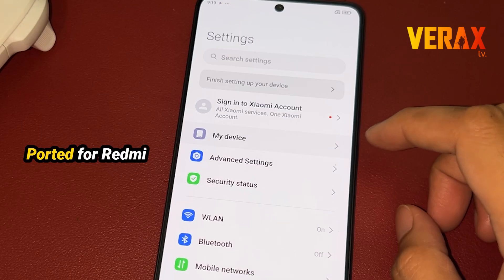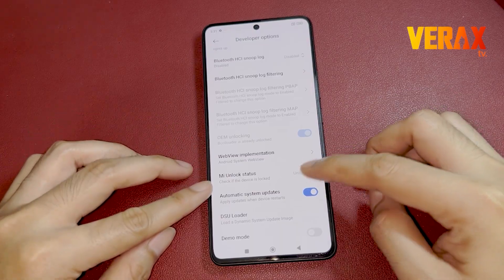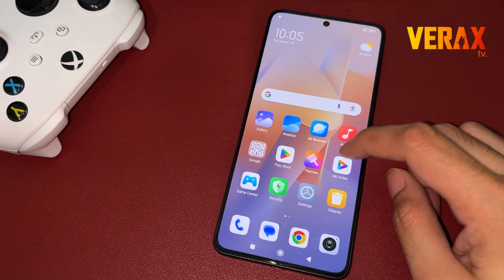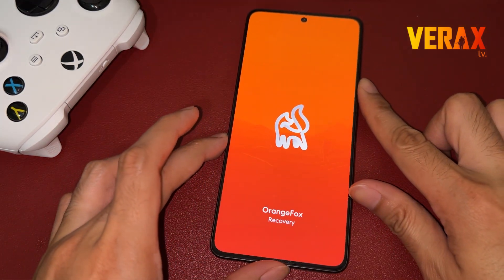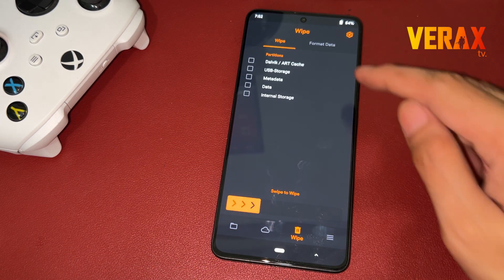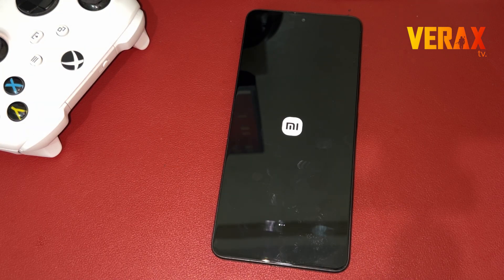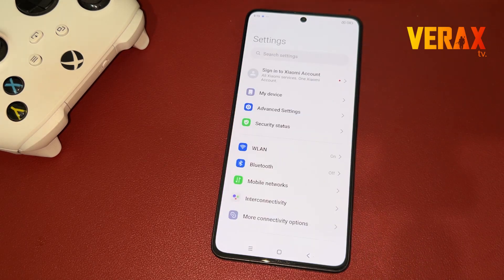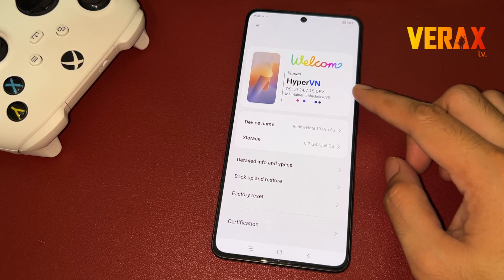HyperVN OS ROM Easy Install Guide for Redmi Note 13 Pro 5G and Poco X6 5G (garnet)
ROM INFO:
HyperVN OS1.0.7.0 UNRCNXM
Release date (updated): October 5, 2024